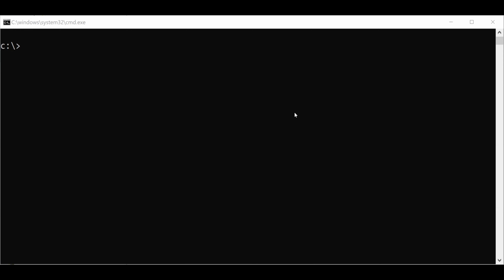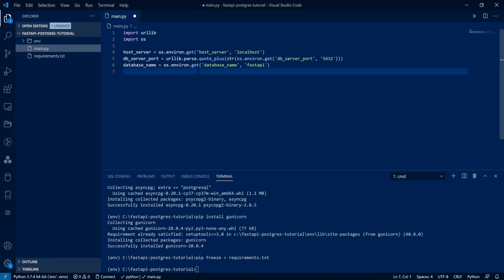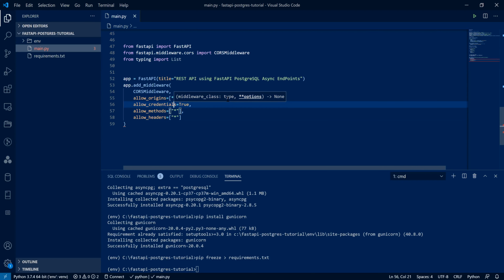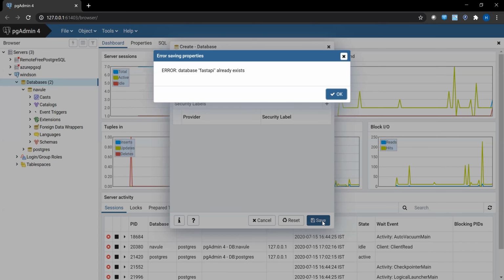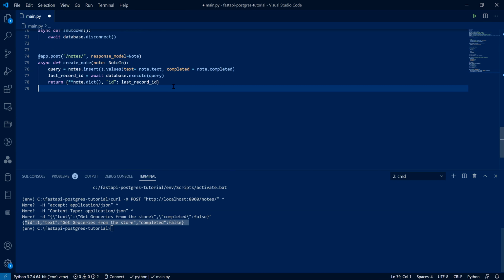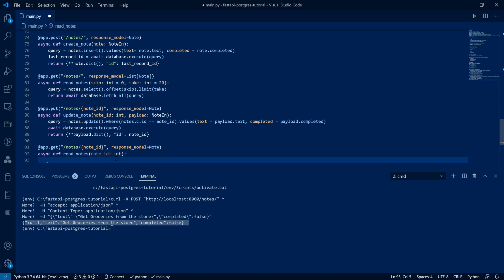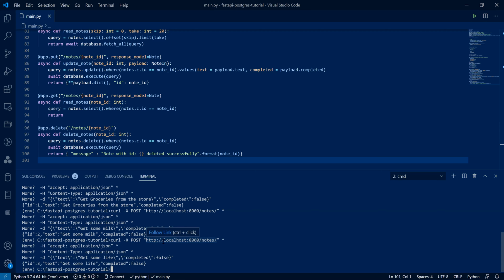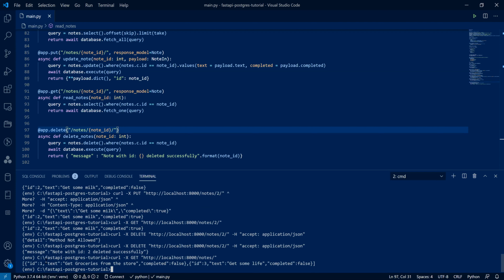Implementing Async REST APIs in Python using FastAPI with PostgreSQL CRUD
In this tutorial we will implement a Python based FastAPI with PostgreSQL CRUD

The tutorial has three parts
Part 1: Workspace Setup
Part 2: Implementing Async CRUD Endpoints in FastAPI
Part 3: Performing CRUD operations using CURL

Contents:

(00:00) Intro
(00:32) Workspace Setup
(02:00) Install Python Modules

(04:45) Developing Async CRUD in FastAPI
(05:38) Build Connection String for PostgreSQL
(07:25) Setup SQL Alchemy Models & Engine
(09:40) Setup Pydantic Models
(10:27) Initialize FastAPI
(10:40) FastAPI CORS Setup
(12:05) Setup Databases Module
(12:25) FastAPI Events Startup Shutdown
(13:02) Implement POST to Create a new note
(16:42) Create database in PostgreSQL
(18:20) Run FastAPI using Uvicorn
(20:14) Insert a Note using CURL
(23:28) Implement GET to Retrieve list of Notes
(23:44) Implement PUT to Update note
(26:58) Implement GET to Retrieve a Note by ID
(29:40) Implement DELETE to permanently delete a Note given its ID
(32:31) A note on --reload arg for Uvicorn

Part 3 Performing CRUD operations using CURD
(33:13) Add Note using CURL
(33:44) Get Notes collection using CURL
(34:26) Get Note by id using CURL
(37:44) Update Note using CURL
(38:44) Delete Note using CURL

Thanks 🙏

Support:
(Appreciate your Generosity: 💸)
ETH: 0x0689Ecd747d6F4eA9CE491aD0b1734fEe62b2229